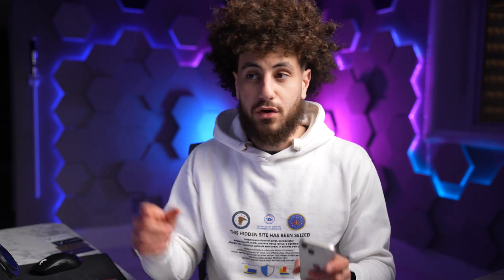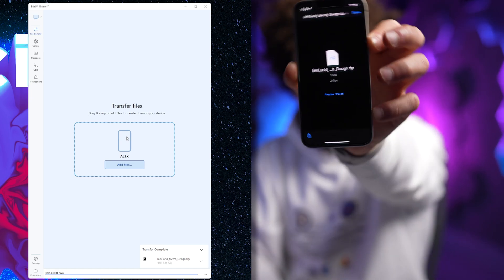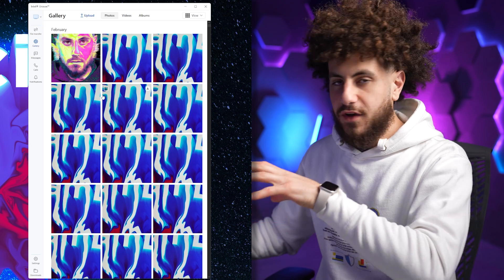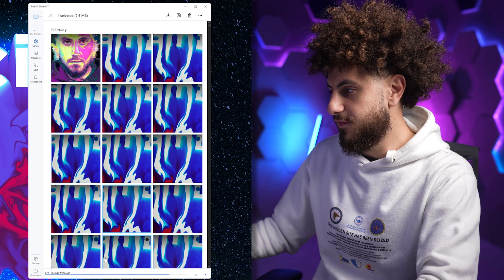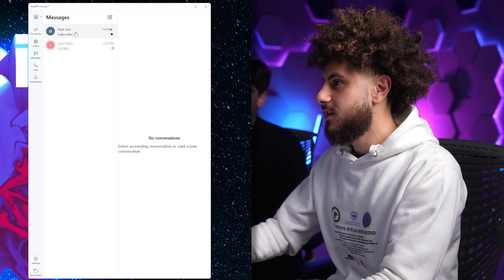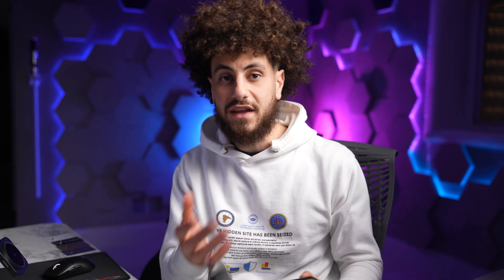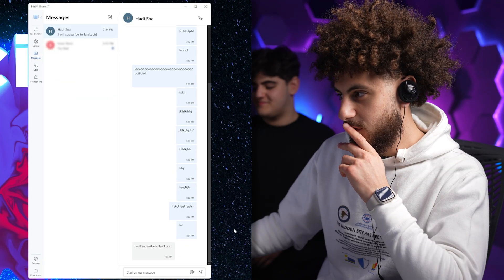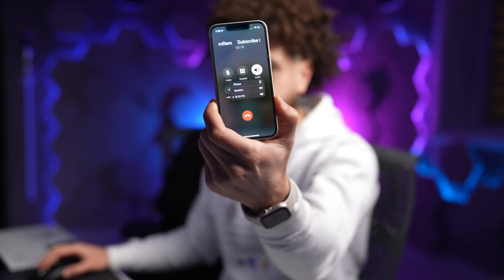iMessage is FINALLY on Windows